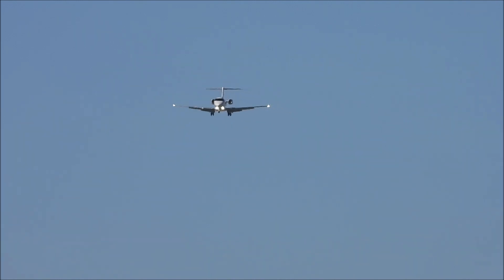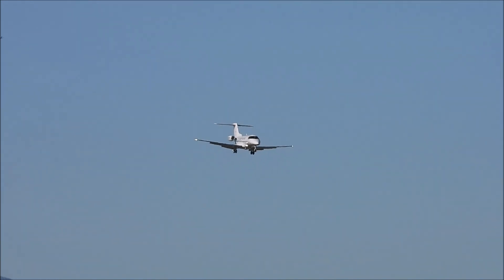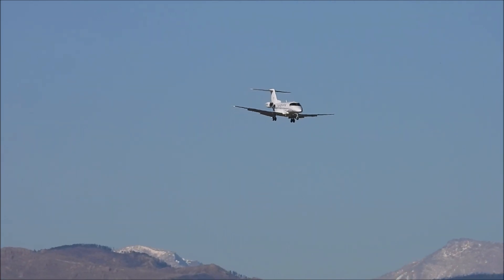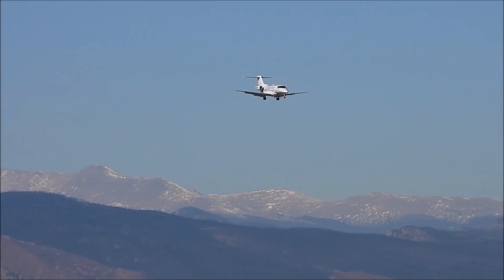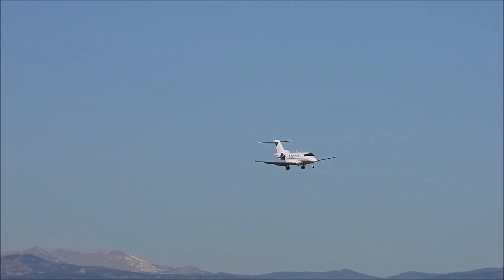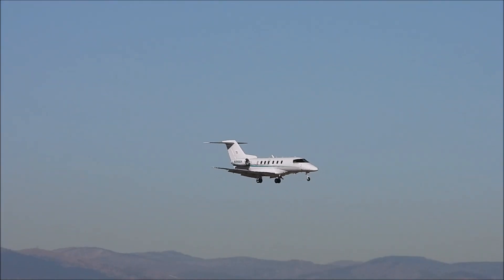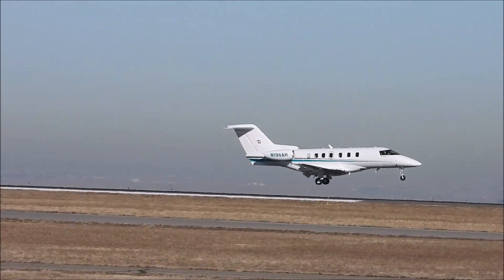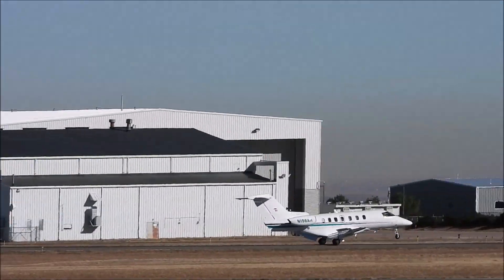New Pilatus PC-24 - Landing Rocky Mountain Metro Airport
A brand new Pilatus PC-24 landing at Rocky Mountain Metro Airport (KBJC) near Denver, Colorado.

N196AH
Serial Number 196
Manufacturer Name: PILATUS AIRCRAFT LTD
Model  PC-24